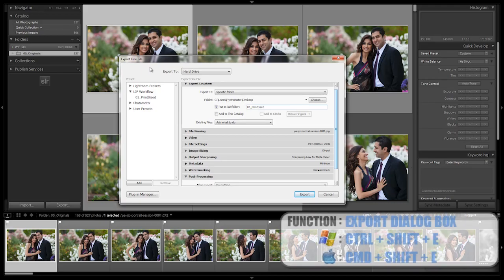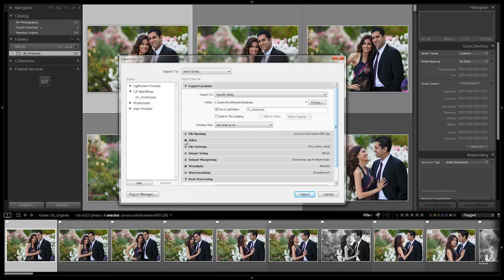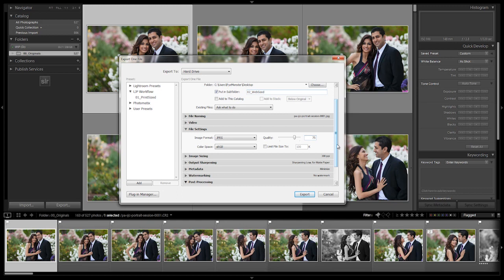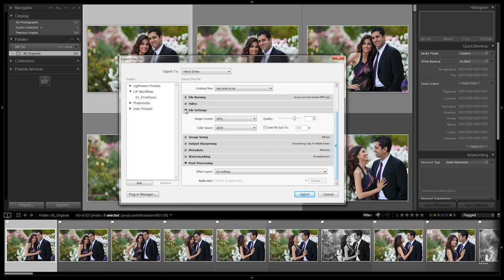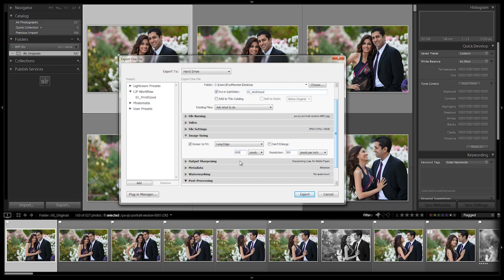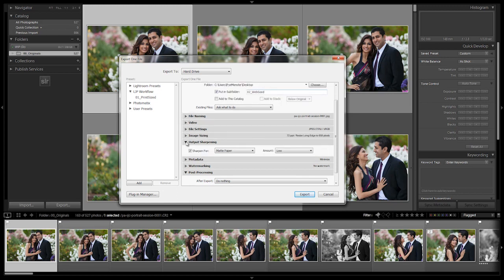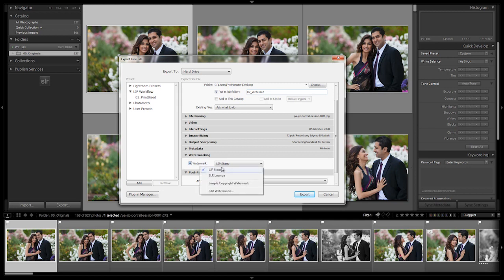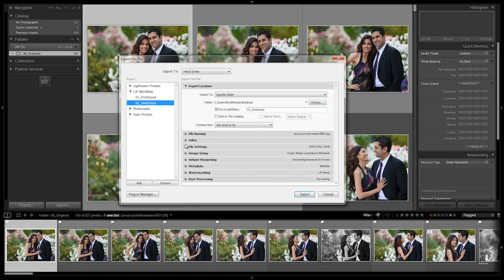Creating a Web-Sized Image Export Preset in Lightroom 4 - From the Workflow System Workshop on DVD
Depending on the intended use, there are a variety of ways to export our images out of Lightroom 4. In this tutorial, we will prepare our images to be exported as web-sized images. We will also demonstrate how to create a Web-Sized Image Export Preset in Lightroom 4. It is a good idea to first go through the "Creating a Print-Sized Image Export Preset in Lightroom 4" tutorial, as we will be basing the Web-Sized Export Preset off of the Print-Sized Export Preset previously created.